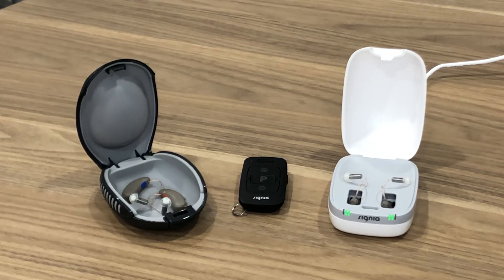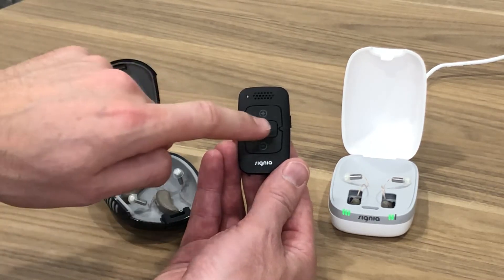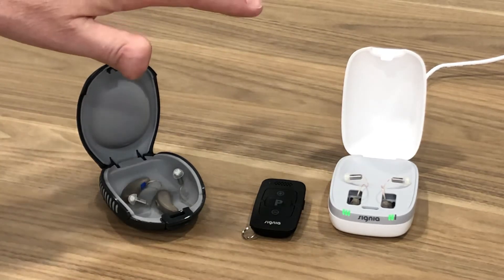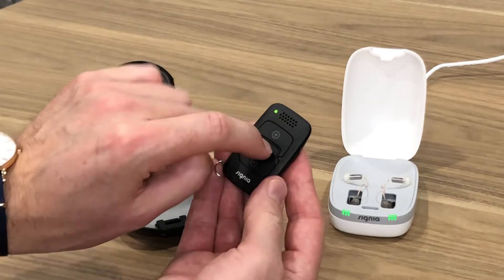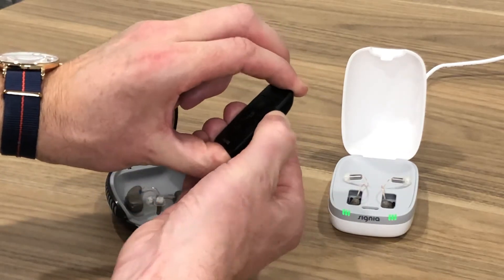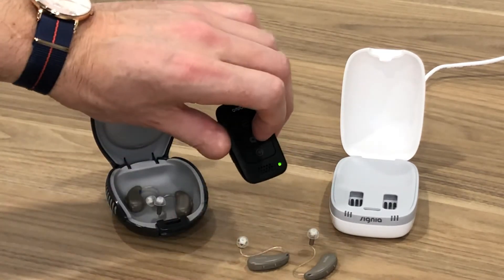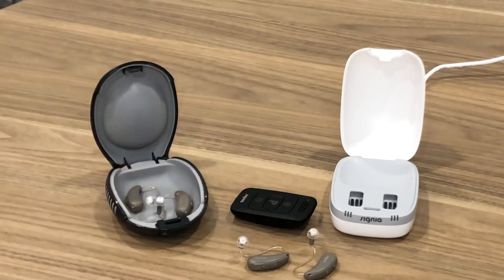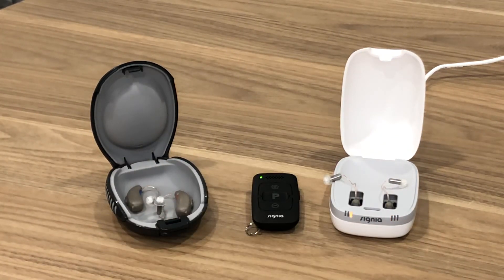Pairing your Signia mini pocket remote to your Signia hearing aids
Get the most from your hearing aid. Here East Coast Hearing owner and audiologist takes you through the steps to pair your Signia remote to your Signia hearing aid.